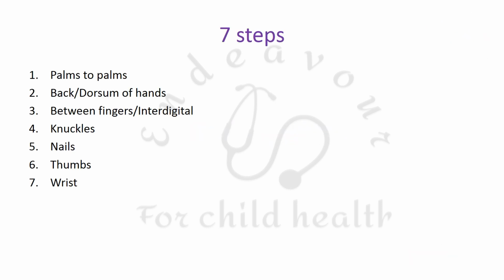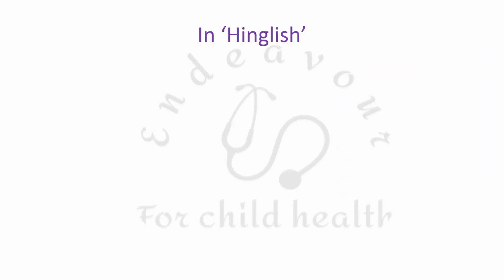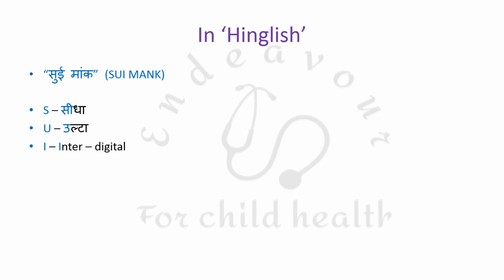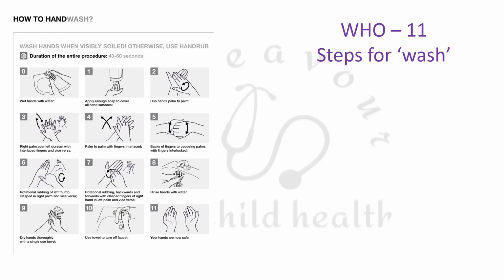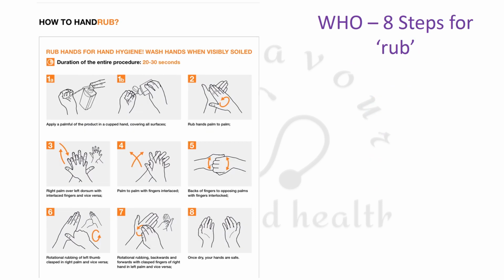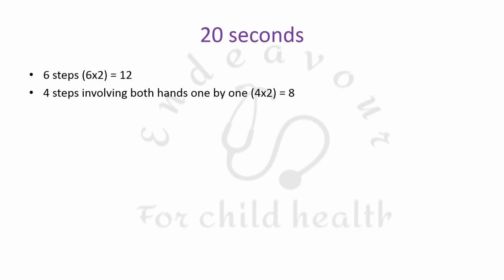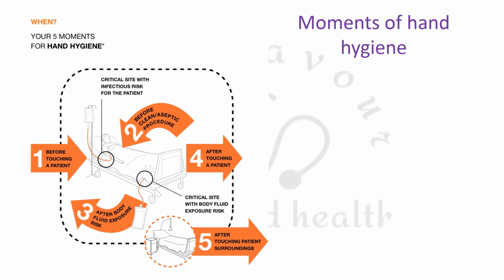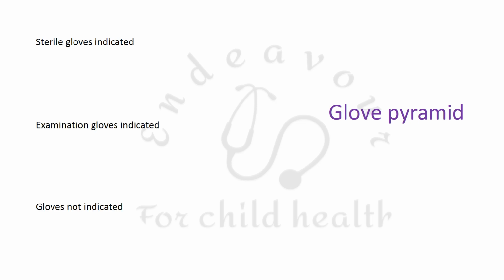Hand hygiene - WHO & CDC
Very important for pediatric trainees, neonatologists and fellows